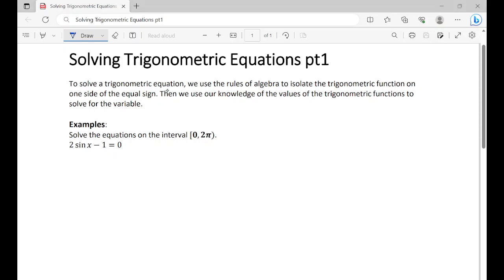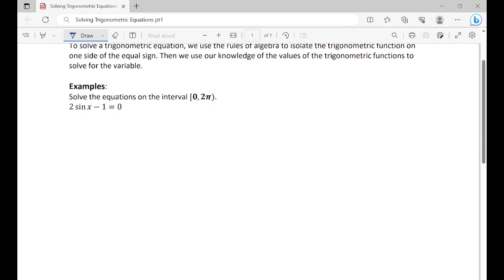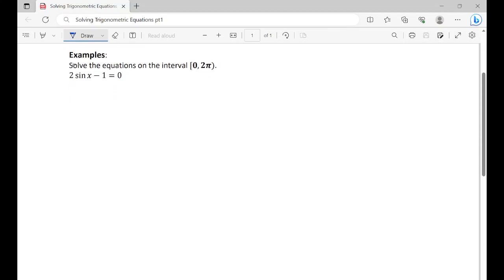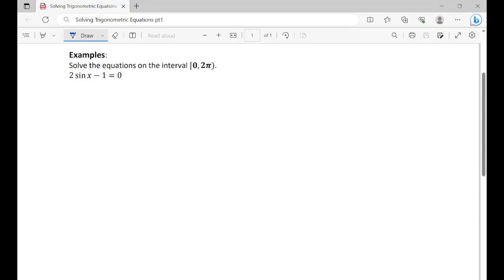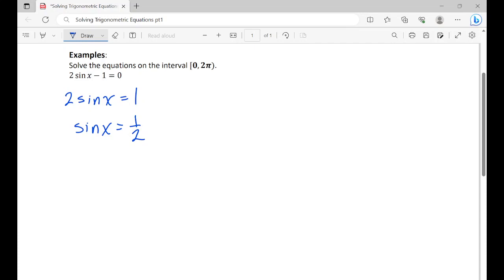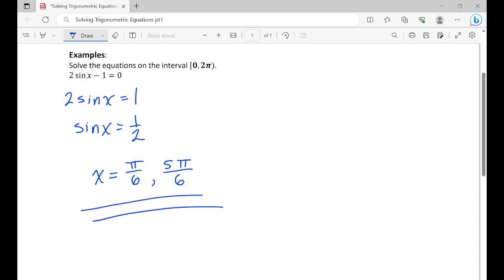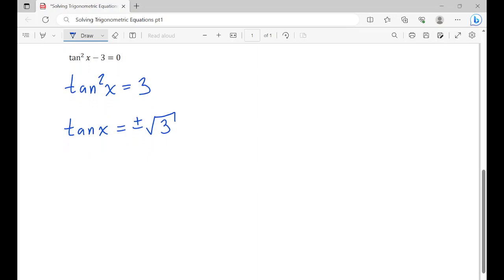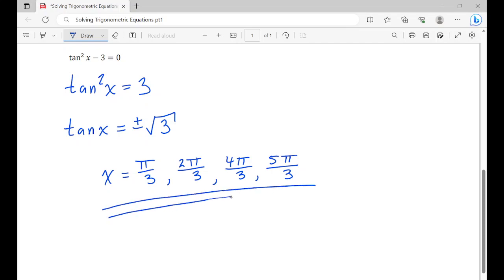Solving Trigonometric Equations pt1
A couple of examples showing how to solve a trigonometric equation within a given interval.